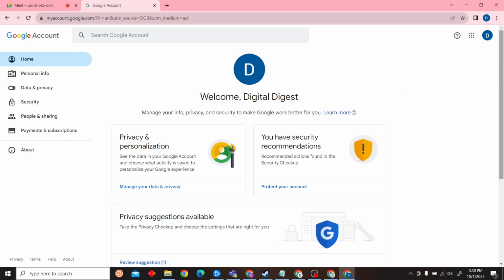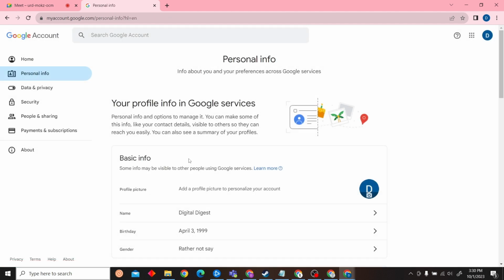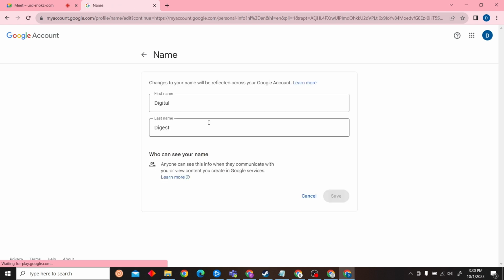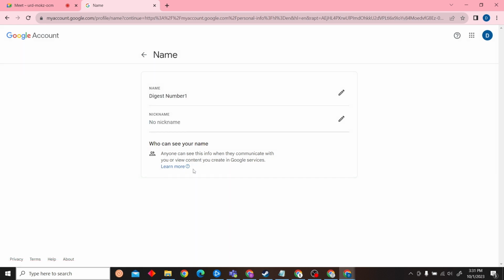How to Change Name in Google Meet! (Quick & Easy)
How to Change Name in Google Meet

In this quick tutorial, we'll show you how to change your name in Google Meet! This is a quick and easy way to update your name without having to contact Google Meet Support.

If you need to change your name in Google Meet, then this is the tutorial for you! We'll walk you through the steps necessary to change your name in just a few minutes. After watching this tutorial, you'll be able to change your name in Google Meet with ease!